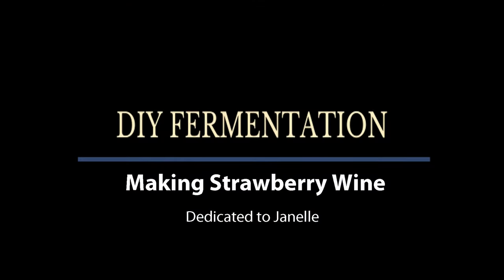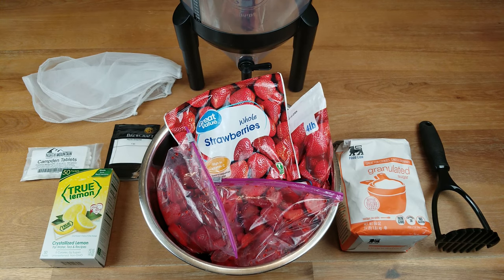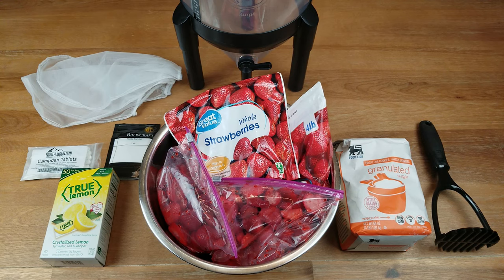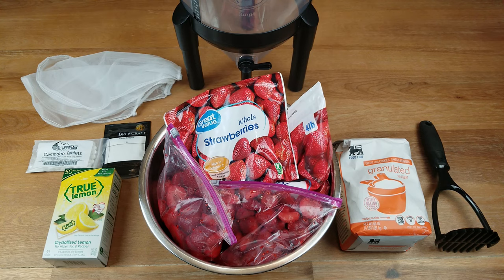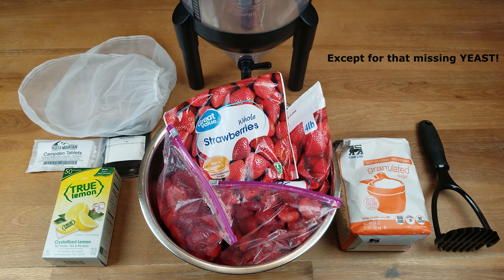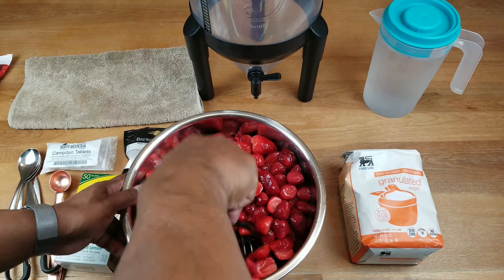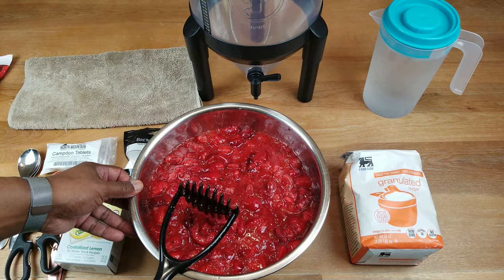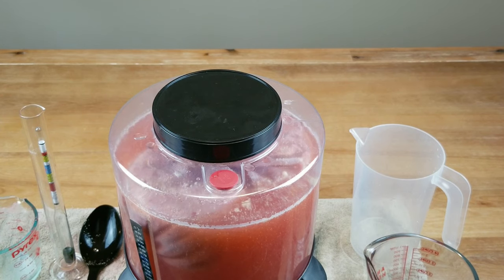Making Strawberry Wine: 2 gallons.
1st. time making 2 1/2 gallons of strawberry wine. Covers the process through the 1st. racking. Part 1 of 2.

Ingredients:
   4 pounds of strawberries
   4 pounds sugar
   4 cups sugar
   1 lemon
   Campden Tablet
   Pectic Enzyme

Sorry, this channel does not offer individual winemaking advice.